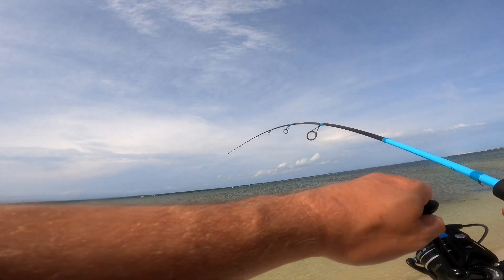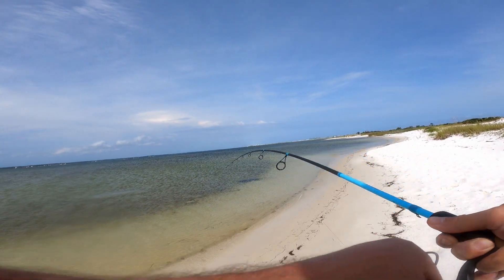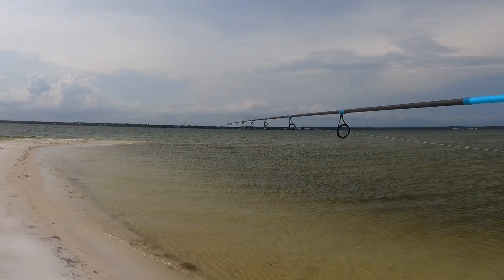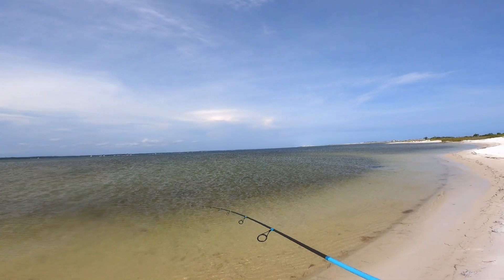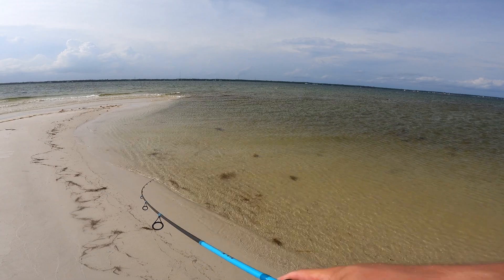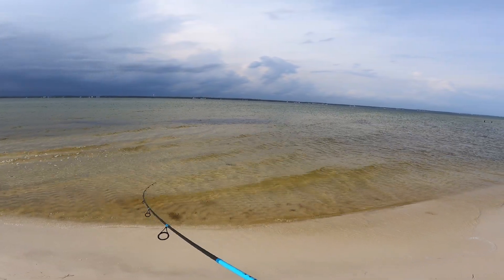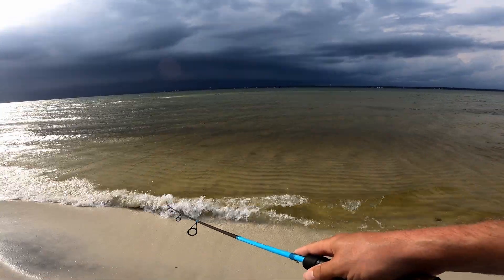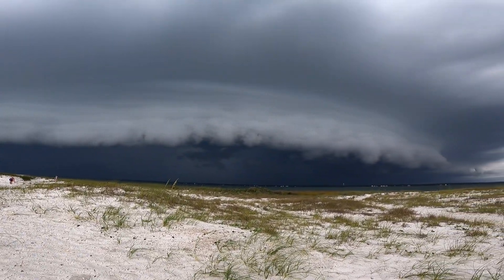Found a Great Spot to Fish Then I Made a HUGE MISTAKE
Walked the shore looking for Redfish and Trout then found an awesome feature that I had a feeling was holding fish. Second cast and it was fish on! I go over why this type of spot holds fish. I love fishing with lures! The lure was a Rapala Shadow Rap Shad in Silver.

Gear I use:
Fishbites
The Sinker Guy Sputniks
Beach Runner Surf Rod 9'
H20 Xpress Surf Rod 12'
Shimano GLF Medium 7'
Penn Battle II 5000 Reel
Penn Battle III DX 5000 Reel
Penn Pursuit III 2500 Reel
GoPro Hero 9 Black
Owner Mutu Light Circle Hooks
Sufix 832 Braid
Daiwa J Braid
Berkley Big Game Mono